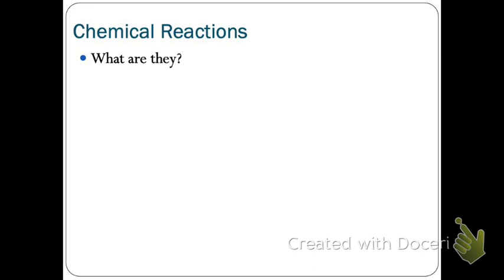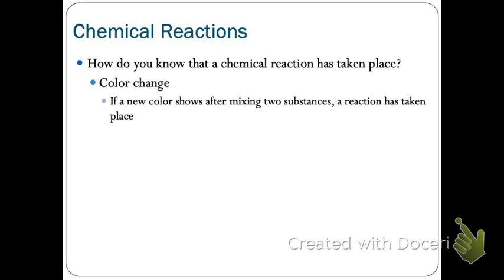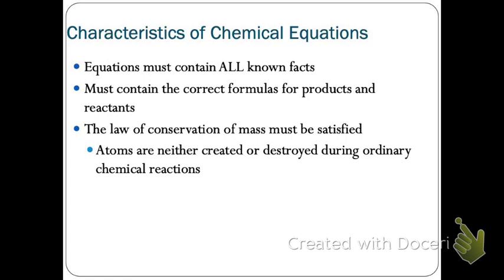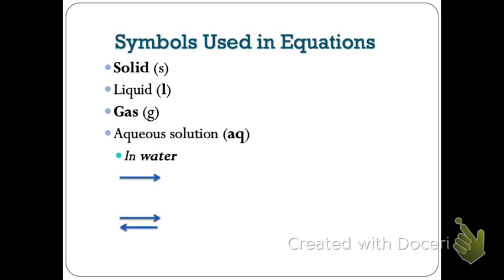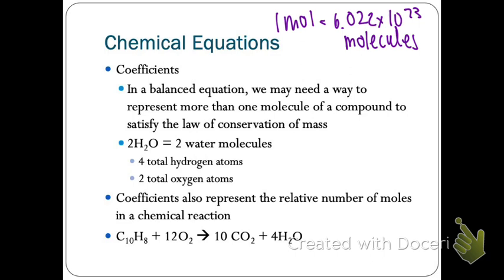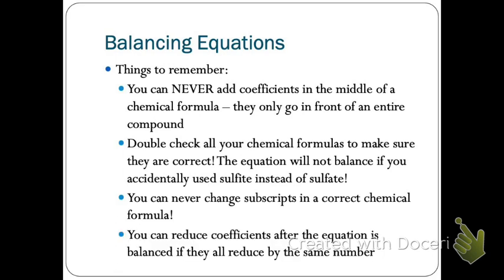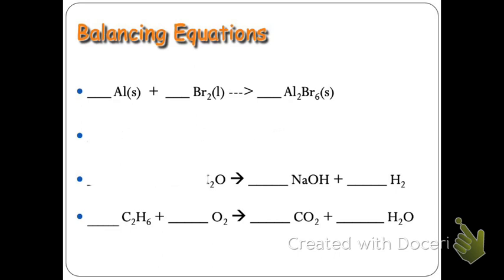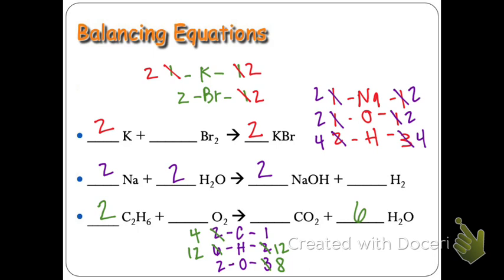Chem 1 Balancing Reactions 1.31.23